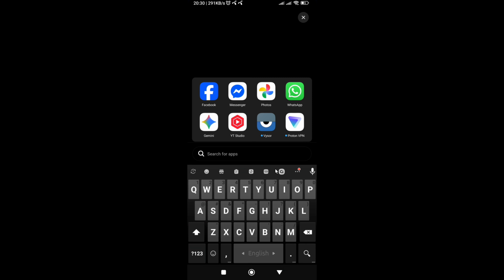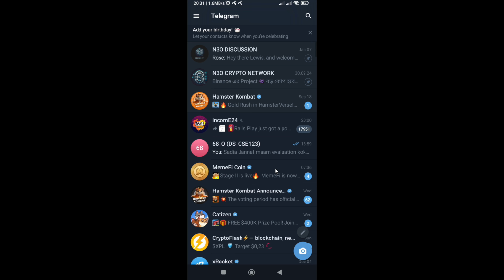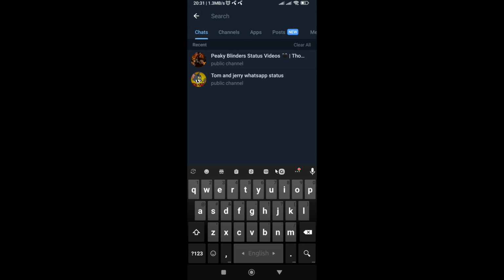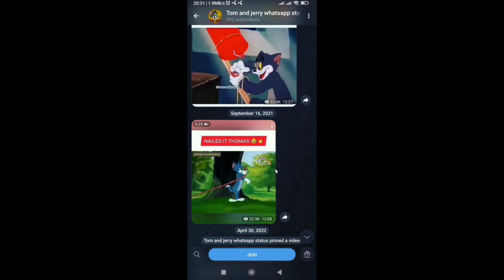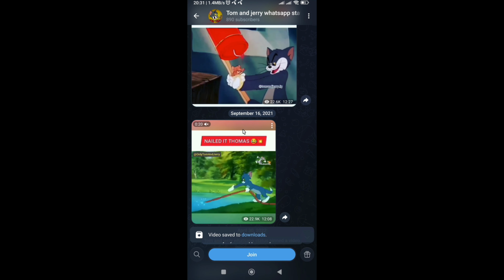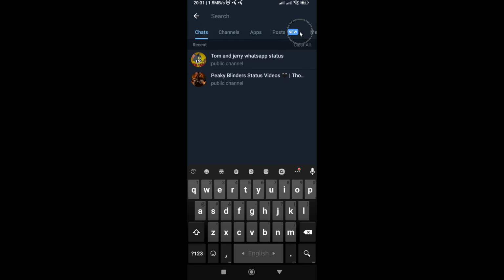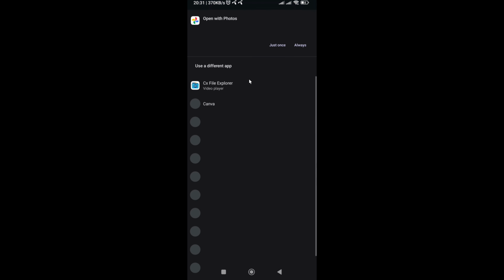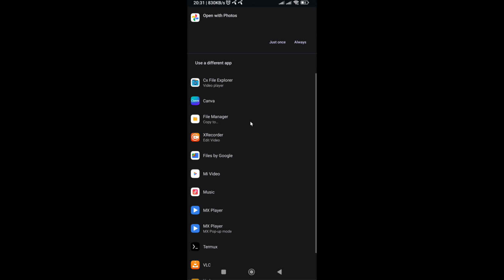How to Watch Telegram Videos In-App Without Terabox (Quick Fix!)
If you're tired of Telegram forcing videos to open in Terabox or other external apps, this guide shows you how to watch all videos inside the Telegram app again. You’ll learn the quick settings to adjust, how to fix autoplay issues, and how to make Telegram handle downloads and playback internally. Perfect for Android and iPhone users who want a smooth, clean Telegram experience.